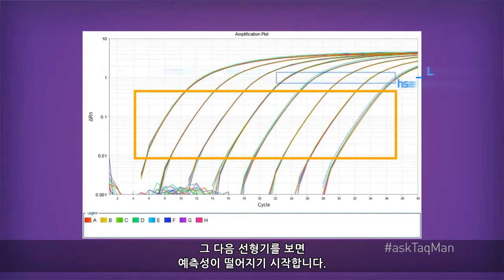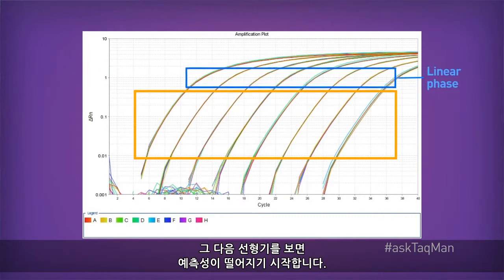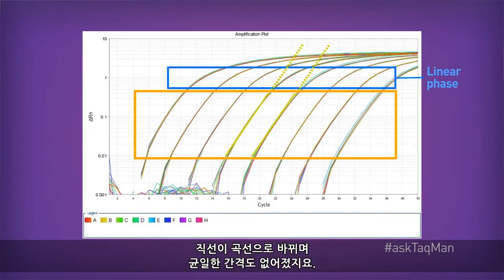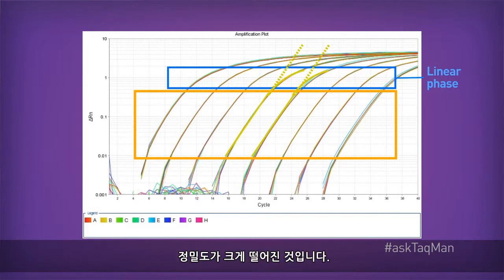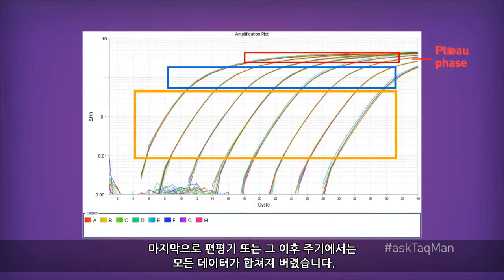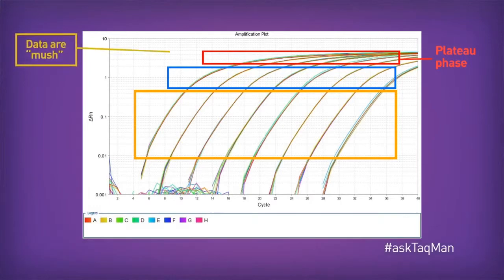Ask TaqMan ®: Ep. 9 Real-Time PCR의 Phases과 이들이 중요한 이유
Real-Time PCR에 대한 사용자 여러분의 질문을 등록하시면 라이프 테크놀로지스의Sr. Field Application Specialist인 Doug Rains이 도와드립니다.

[Script]
최근 흥미로운 질문 하나를 받았습니다. "TaqMan®에게 물어봐 제작진께: 실험실에서 어떤 사람이 말하길 PCR에는 여러 상들이 있는데 겔 기반 PCR이 아니라 실시간 PCR에서는 이것을 고려해야 한다고 합니다. 거짓말이라고 말해주세요" 저도 그랬으면 좋겠습니다.
PCR에는 실제로 여러상들이 있습니다. 하지만 대개 작동 상태에서 PCR 상을 보기는 어렵습니다. 실시간 PCR로는 상을 쉽게 가시화할 수 있고, 사실 PCR 상이 중요한 것은 실시간 PCR입니다.
처음 반응이 시작될 때는 증폭에 필요한 모든 시약이 충분하기 때문에 각 주기에서 산물이 확실히 두 배로 증폭됩니다. 증폭 곡선을 로그 척도로 나타내면 산물의 지수 증가분이 직선으로 나타납니다. 이 상을 기하학기, 로그기, 지수기라고 합니다. 이러한 두 배의 증폭은 계속 유지되지 않습니다. 어떤 시점에서 시험관의 시약, 프라이머, dNTP 등이 적어지게 되고 그 결과 반응 속도가 늦어지는데 이를 선형기라고 합니다. 그리고 나중에 플레이트가 사용 예상 주기에 다다르면 주요 성분을 다 써버리게 되며 반응이 중단되는데 이를 편평기라고 합니다. 이를 고려해야 하는 이유는 한 가지 상에서만 질 높은 정량 데이터를 제공하기 때문입니다. 뭔지 맞춰보세요.
바로 기하학기입니다. 그 이유는 예시 파일로 설명하겠습니다. 이 분석에서 고농도 샘플을 취해 10배씩 7개 농도로 희석하고 각 희석점에 technical replicate를 8개씩 만들었습니다.  박스로 표시된 영역인 기하학기에서 희석액이 모두 일정하게 떨어져 있는 게 보이십니까? 바람직한 결과입니다. 또 replicate끼리도 차이가 거의 없어 높은 정밀도를 보여줍니다. 그 다음 선형기를 보면 예측성이 떨어지기 시작합니다. 직선이 곡선으로 바뀌며 균일한 간격도 없어졌지요. 정밀도가 크게 떨어진 것입니다. 마지막으로 편평기 또는 그 이후 주기에서는 모든 데이터가 합쳐져 버렸습니다. 항상 데이터에서 살펴볼 부분은 최선의 결과를 얻을 수 있는 기하학기입니다. 특히 정량 반응에서 그렇습니다. 이 부분에 역치를 설정하여 데이터를 구하도록 합니다. 여기에 대해 더 알아보려면 TaqMan에게 물어봐 비디오에서 역치 설정편을 찾아보세요.
실시간 PCR에 대해 질문이 있으면 TaqMan에 물어보세요. 페이스북, 트위터 또는 홈페이지 LifeTechnologies.com/askTaqMan로 질문을 보내주세요. 여러분의 질문이 선택될 수 있습니다.